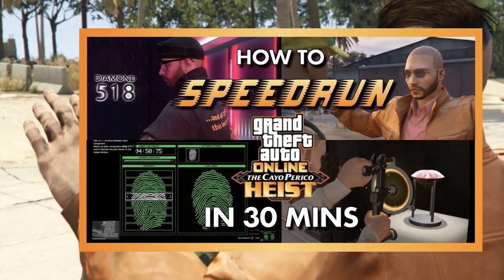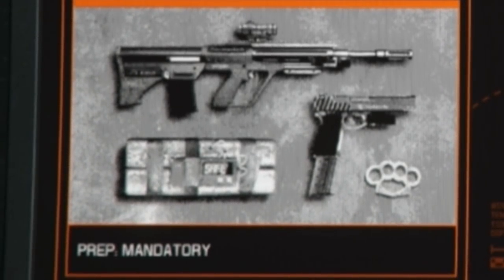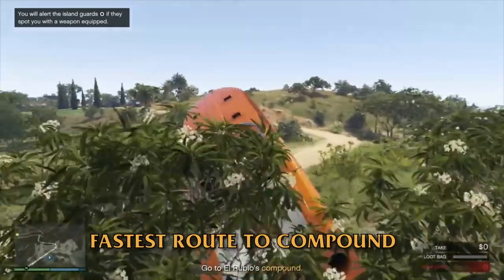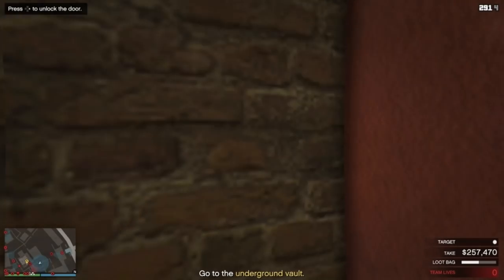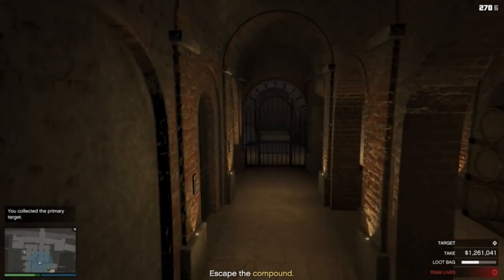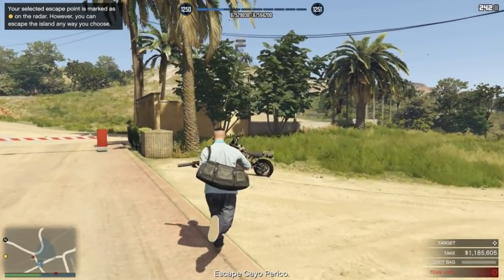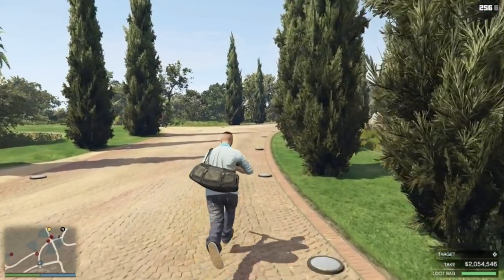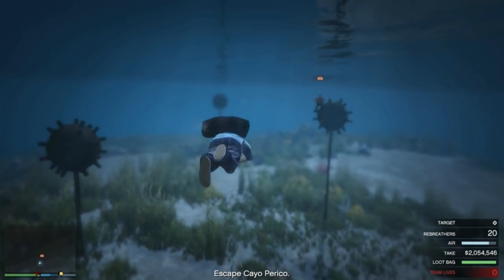How to Speedrun Cayo Perico Finale (Solo & 2-Player Guides)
This video guides you through the fastest ways to complete the Cayo Perico Elite Challenge for solo and 2-player co-op.

Big thanks to Blue-Bear-2017YT for helping me get the footage.

Timestamps
00:00 Intro
00:58 Gather Intel
01:49 Loadout & Approach Vehicle
02:51 Finale
05:33 Compound solo
09:58 Main Dock Secondaries
11:58 2-Player
14:32 2-Player Escape